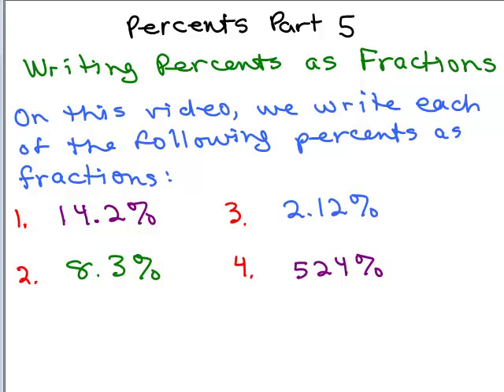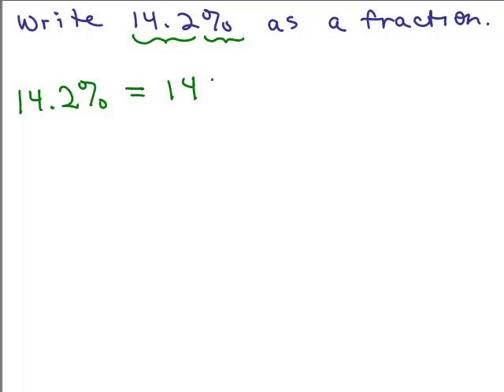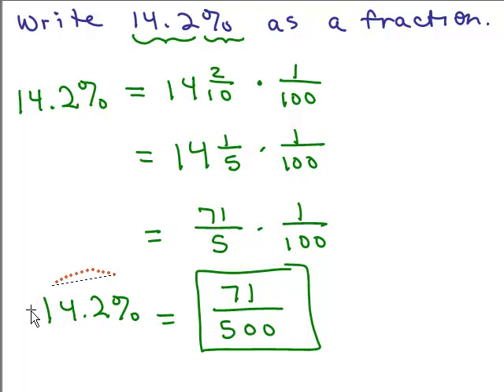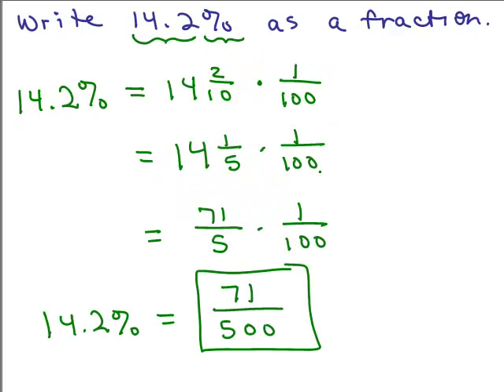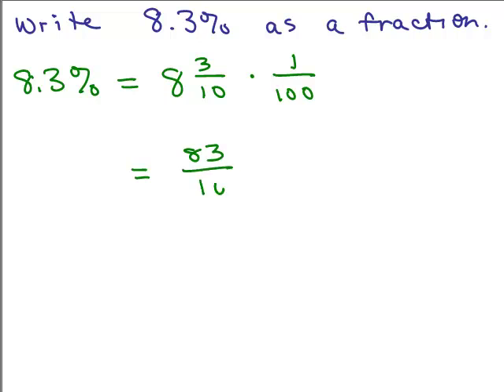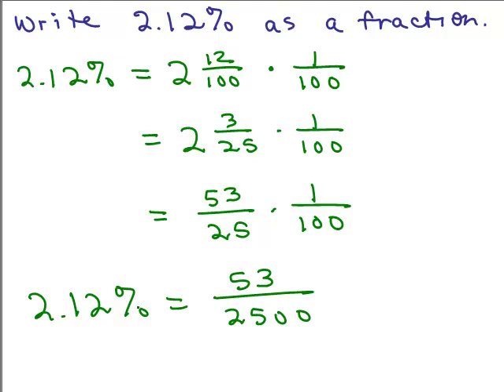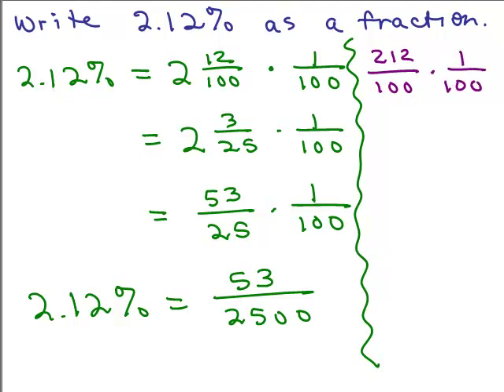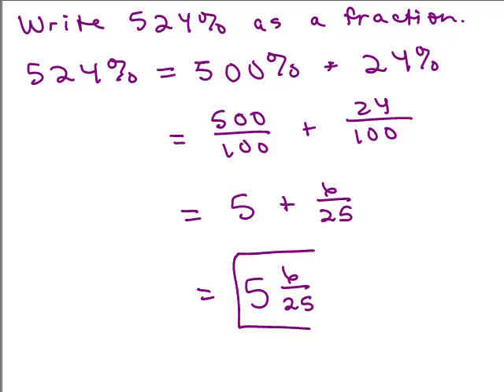Percents Part 5 Change Percent to Fraction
How to write percent as a fraction, part 3--even more complicated examples.  Youtube videos by Julie Harland are organized